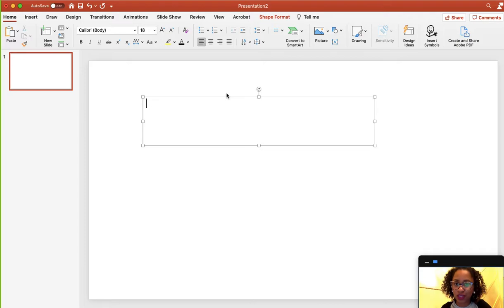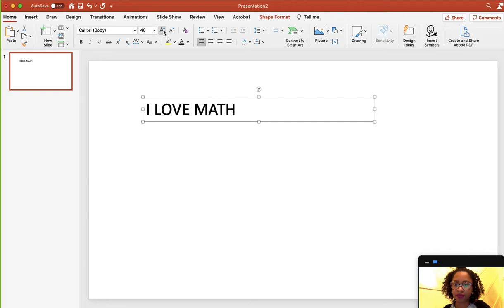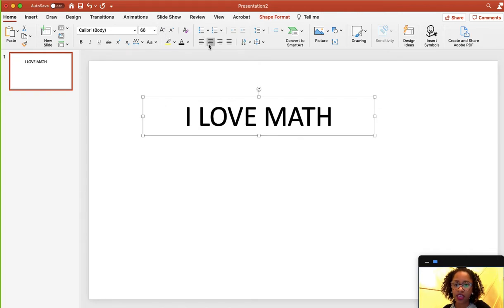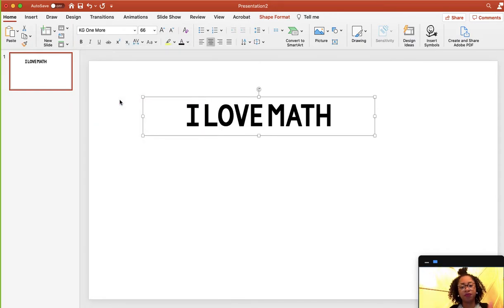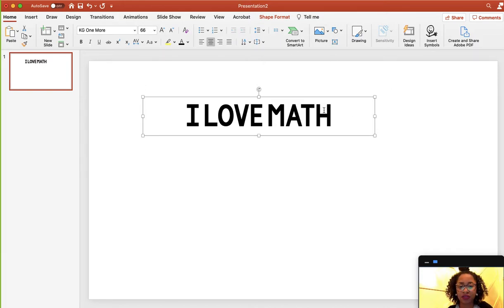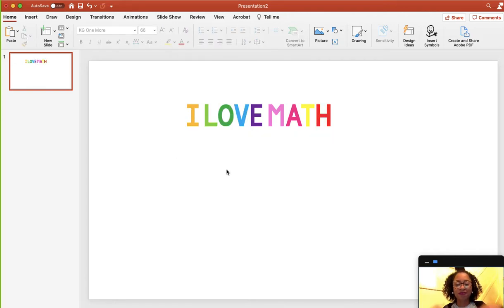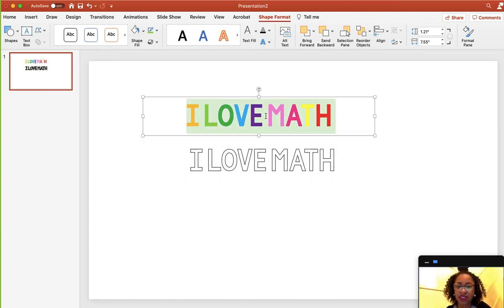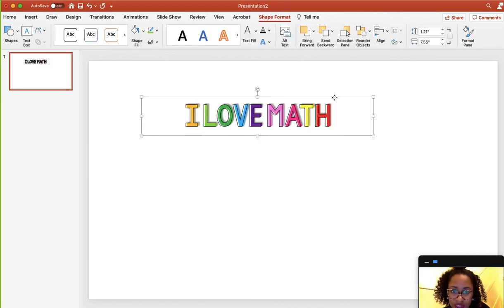How to create fun text effects in Powerpoint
Updated this video on June 25 2021 due to technical issues: check out the new version

In this video, I will show you how you can create fun text effects in PowerPoint!